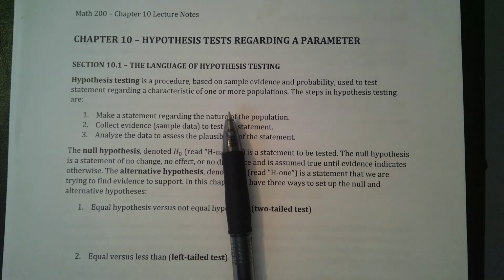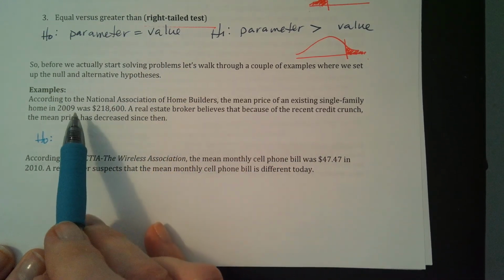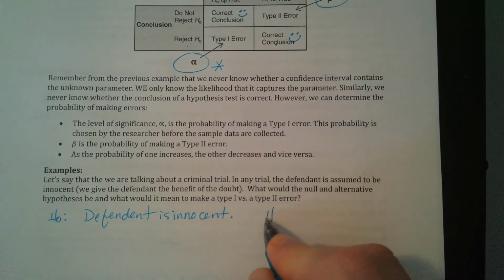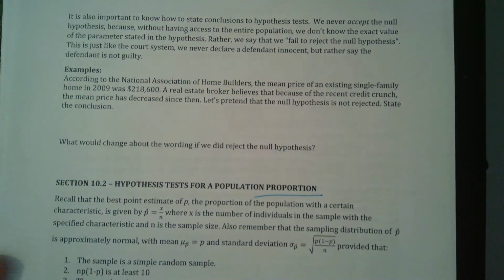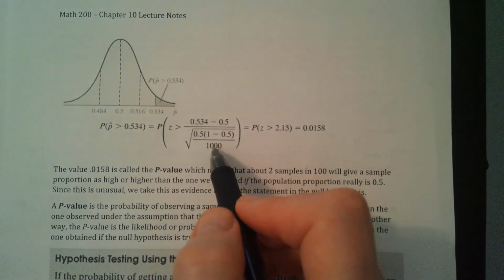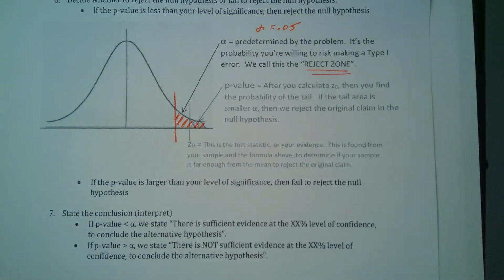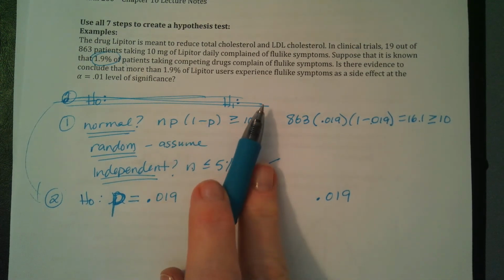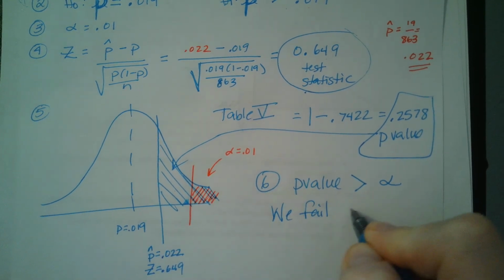MATH200 Ch10a Hypothesis Testing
This video includes an intro to hypothesis testing steps, and testing of a proportion.  Part 1/2.